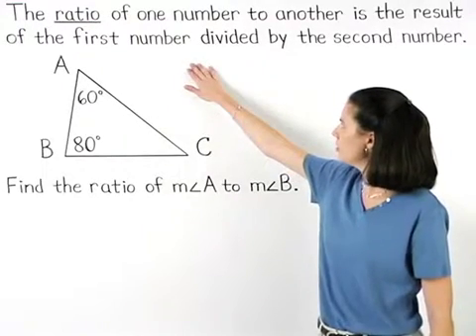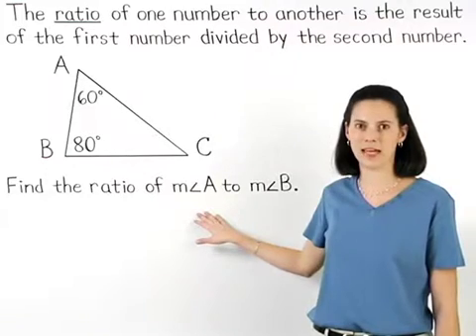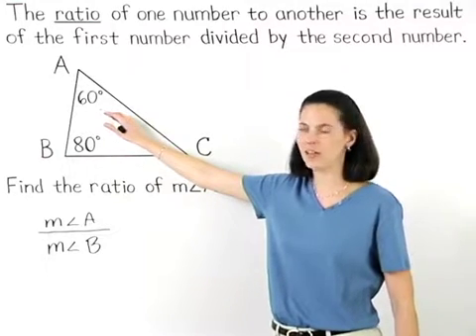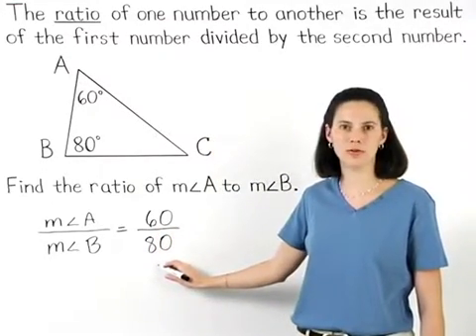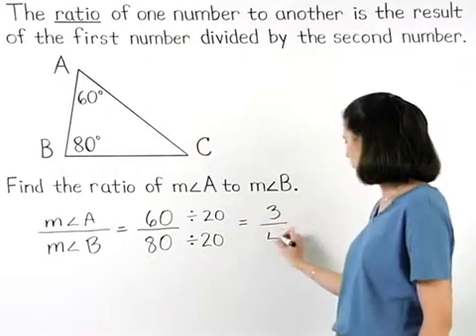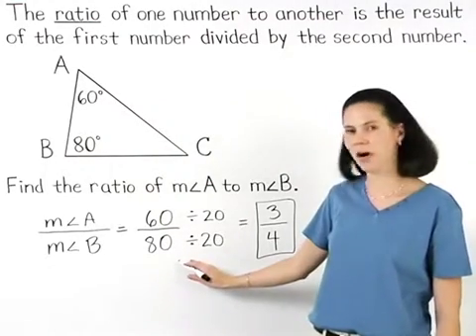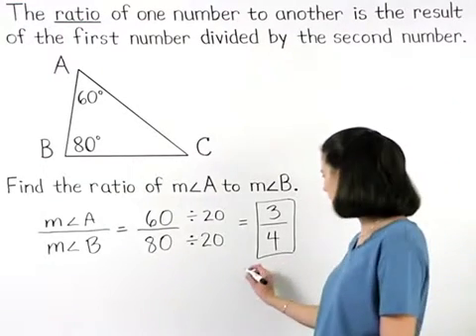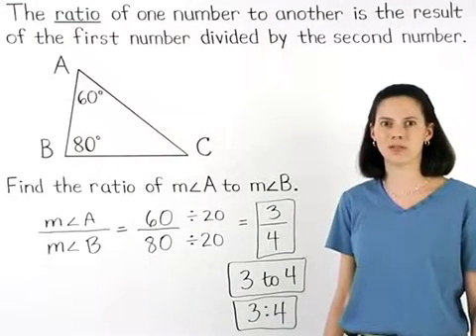Math Ratios | MathHelp.com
This lesson covers math ratios. Students learn that the ratio of one number to another is the result of the first number divided by the second number. Given various figures, students are then asked to determine ratios of side lengths or angle measures. Students are also given word problems involving ratios.